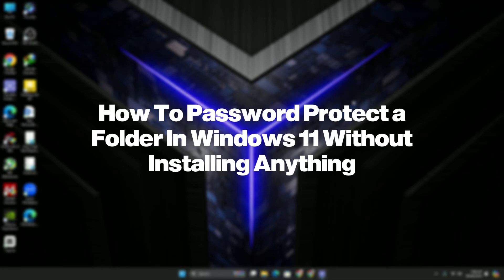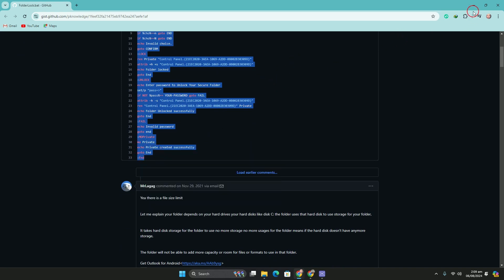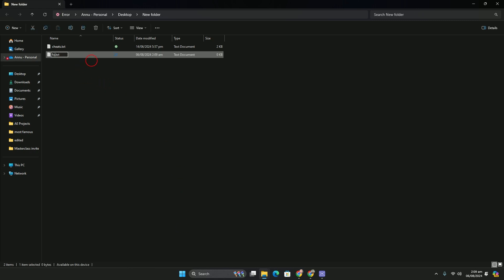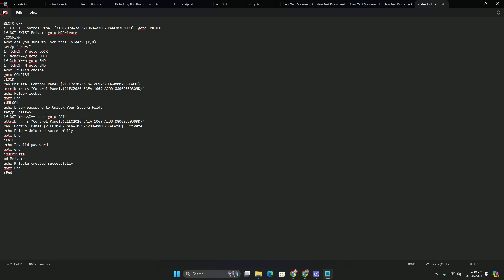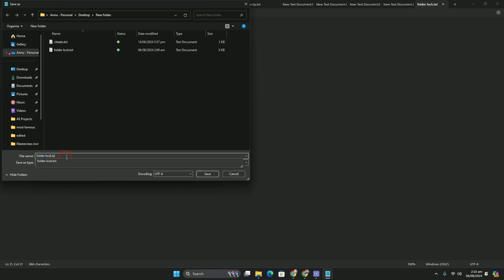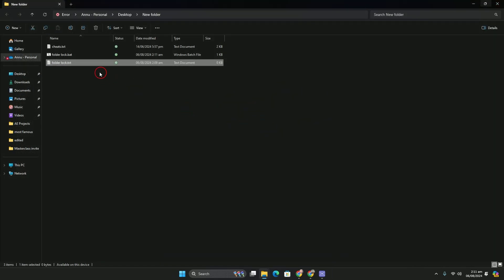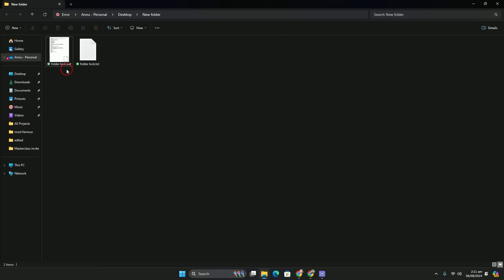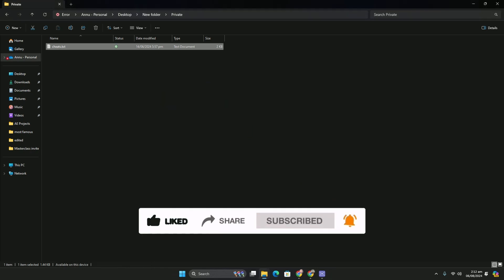How To Password Protect a Folder In Windows 11 Without Installing Anything